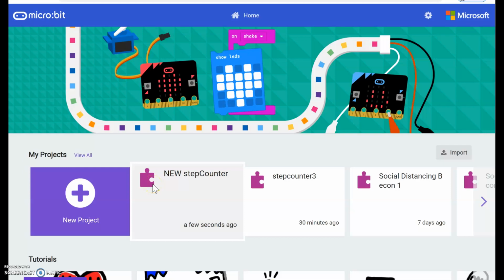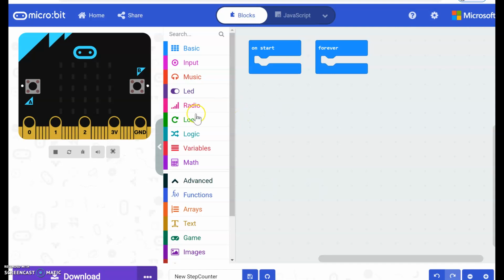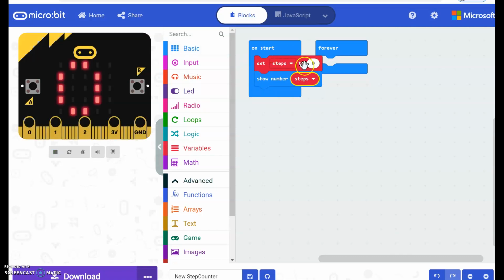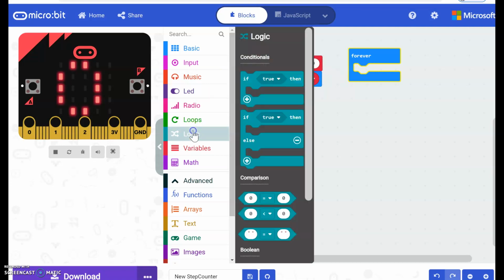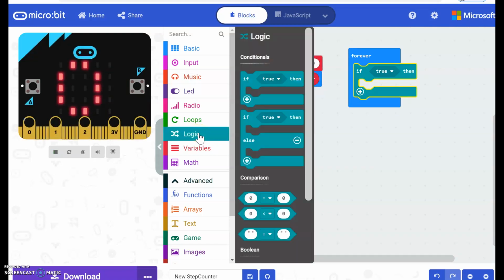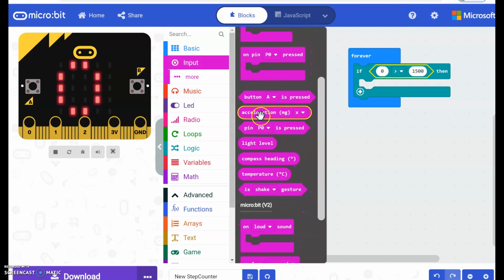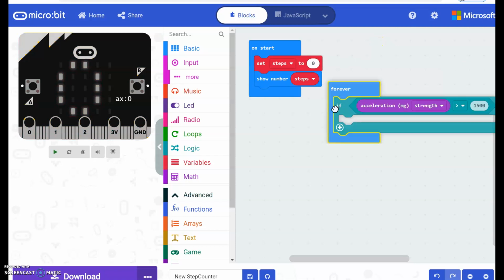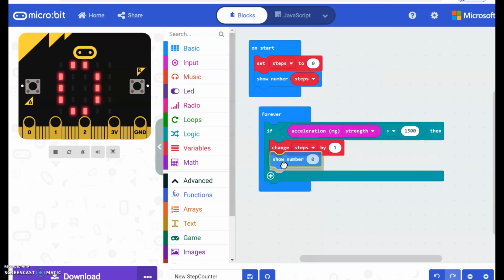Step Counter MicroBit - using acceleration